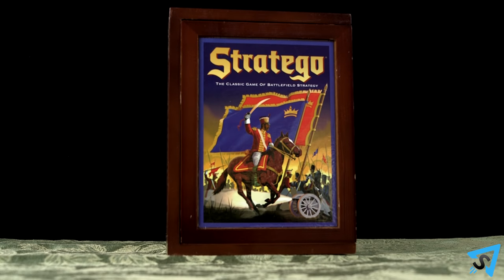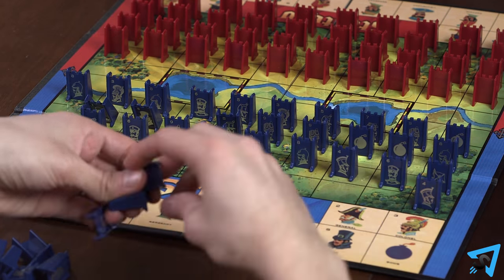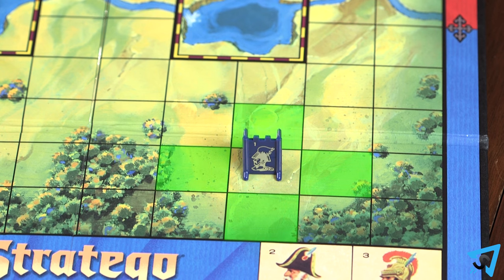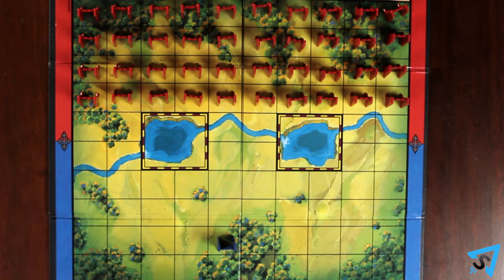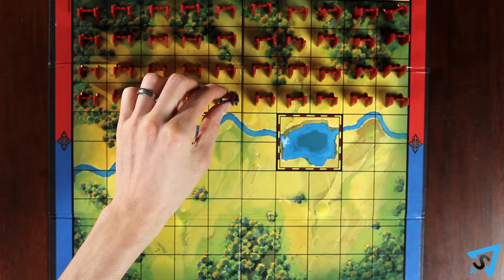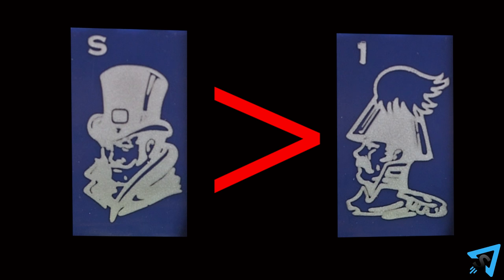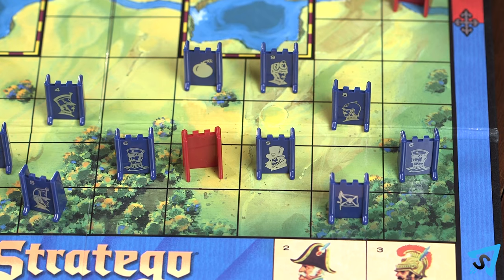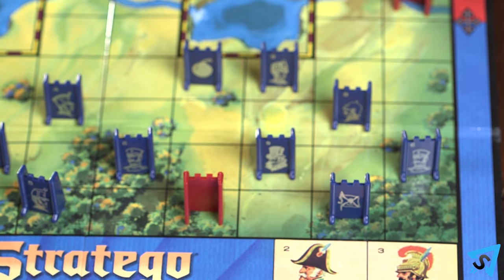How to play Stratego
Learn the rules to the board game Stratego quickly and concisely - This visually rich video has no distractions, just the rules.

RULES:

The object of the game is to capture your opponent’s flag. Setup: Layout the board between the players so the name stratego faces each of you. Each player picks a color and sets up their pieces on closest 4 rows of their side of the board so that the labeled sides face you and away from your opponent. You may use the dividing screen to help mask your setup from your opponent. Only 1 piece can occupy a square at a time. Once both players are ready, remove the dividing screen if used and play begins.

The red player moves first then play alternates. On your turn you must move 1 piece to an adjacent square or attack an opponents piece on an adjacent square. If you cannot do either, then you immediately lose and your opponent wins the game.

Pieces move 1 square at a time forward, backwards, left, or right. They cannot move diagonally, jump over or move through another piece. They cannot move onto the same space as another piece unless they are attacking. A piece may not move back and forth between two squares for 3 consecutive turns. Only 1 piece can be moved per turn.

The flag and Bombs may not move or attack. The number rank 2 scout is the only piece that may move any number of open spaces forward, back, right or left. When moved, the scout may only move in one constant direction until the next time they’re moved.

You may only attack opponent’s pieces. To attack an opponent’s piece, move your piece above it and tab it, saying your pieces number rank. The opponent says the number rank for their piece and the lower number is captured and removed from the board and put back in the display tray. If the attacking piece won, it now occupies the space the defending piece held. If the winning piece was the defending piece, it stays on the same space it was on when it was attacked. When pieces of the same rank battle, both pieces are removed from the game. Attacking is always optional.

The number rank 2 Scouts pieces may move multiple spaces in a straight line and attack a piece at great distance. Whenever a piece attacks a bomb the attacking piece is lost and removed from the board, except if it is a number rank 3 Miner, then the bomb is defused and removed from the board.

The letter rank “S” spy piece is ranked below all other pieces except the number rank 10 marshal. The Spy is the only piece that can beat the marshal. If any piece attacks the Spy or if the spy attacks a piece that isn’t the marshal, then spy loses and is removed from play.

The first player to attack the opponent’s flag captures it and wins the game. If all your movable pieces have removed or you cannot move or attack on a turn you lose.

There are three Tournament rule variations you can play with.
Aggressor Advantage: When pieces of the same rank battle, the attacking piece wins.

Silent Defense: Only the attacking player declares what his piece’s rank is and the defender removes the losing piece from the board. However, if the attacker is a scout, then the defender declares what piece it is. All removed pieces are kept hidden.

Rescue: when you move a non-scout piece to your opponent’s back row you have the option of returning any 1 piece of yours to any available space on your half of the game board and end your turn. However, you may not rescue a bomb, you may only rescue 2 pieces a game, and the same playing piece cannot make both rescues.